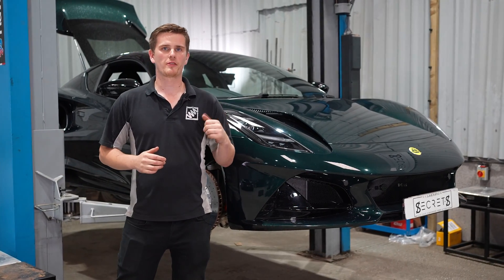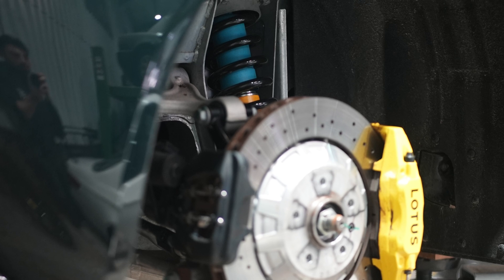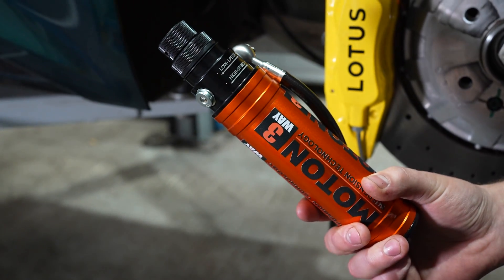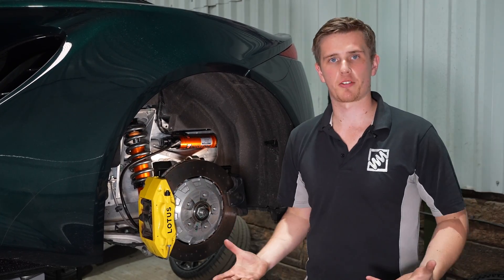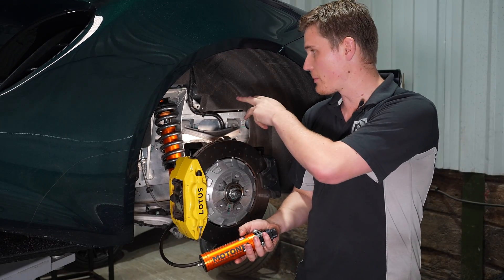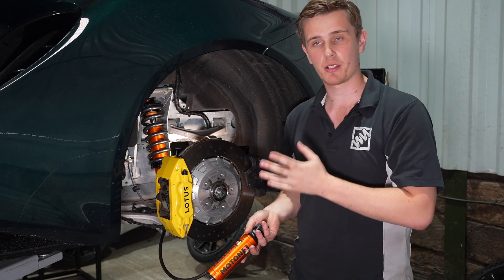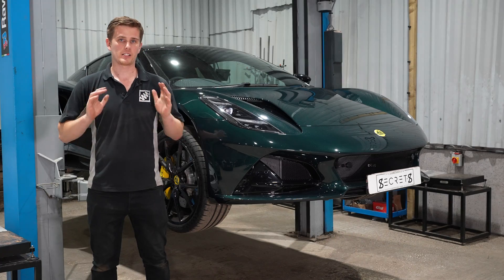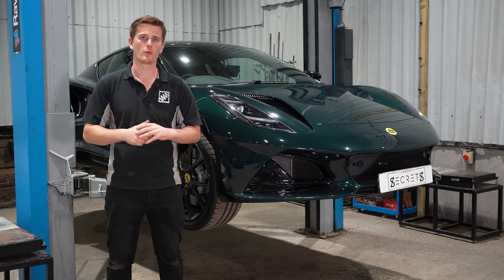Lotus Emira 3 way Coilover UPGRADE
We have the new Lotus Emira in the workshop to develop a 3 way coilover in collaboration with MOTON. We also answer some commonly asked questions of what settings you should use for adjustable coilovers.